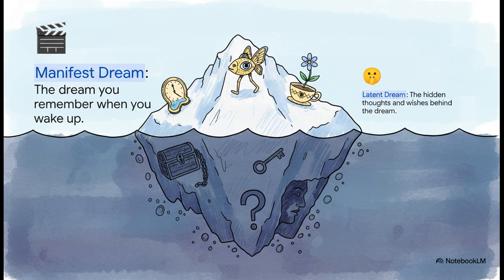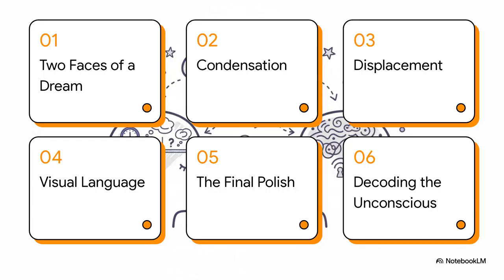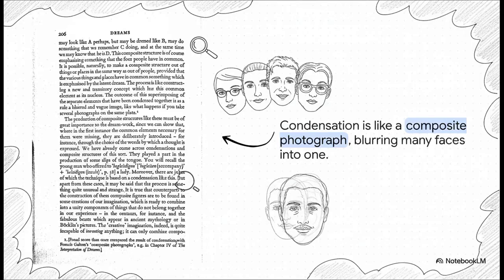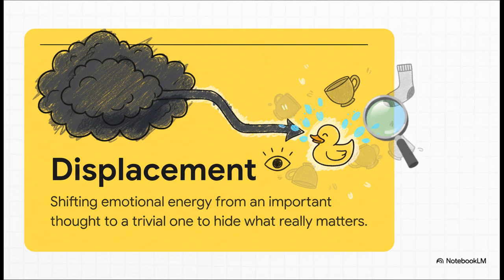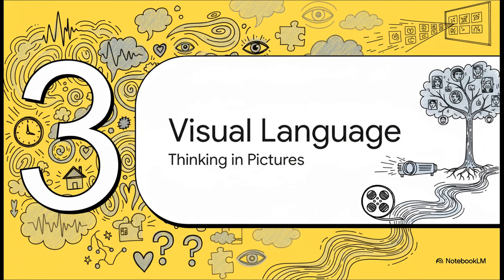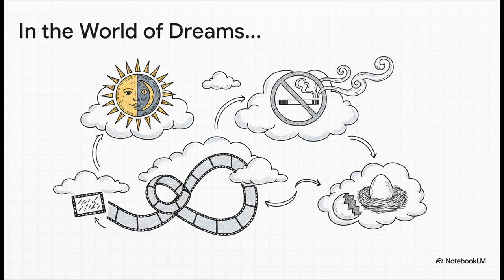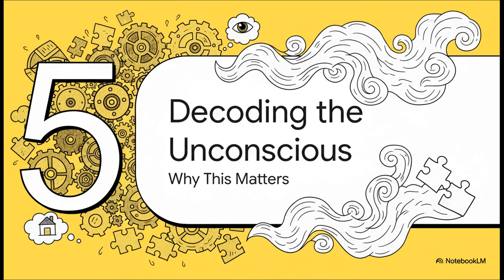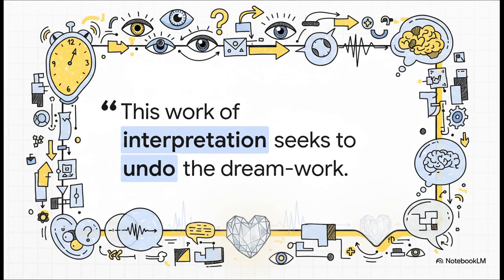Freud s Dream Machine ch 11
The provided text explains the mechanisms of **“The Dream-Work,”** the psychological process by which the unconscious transforms hidden (latent) thoughts into the distorted, remembered (manifest) dream. The author identifies the primary achievements of this work, beginning with **condensation**, where multiple ideas are merged into single composite elements to reduce the overall dream content. The document then details **displacement**, a technique that shifts psychological emphasis away from sensitive subjects to bypass **dream censorship**, and describes the subsequent transformation of thoughts into concrete visual imagery. Furthermore, the source notes the use of ambivalence and reversal, along with a final stage called **secondary revision** that attempts to make the overall narrative appear coherent. Ultimately, mastering the concept of the dream-work is presented as the essential groundwork for proper dream interpretation and gaining access to the **unconscious mind**.